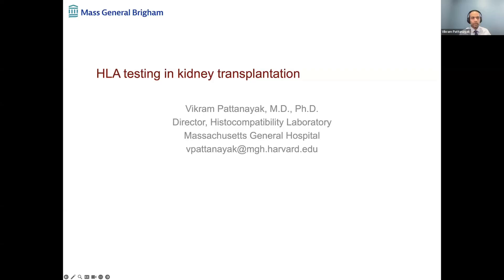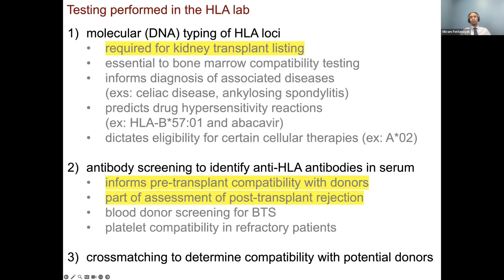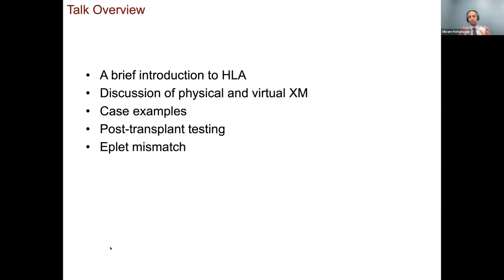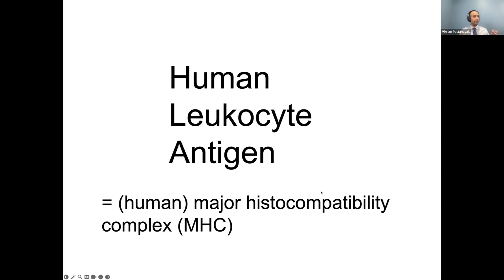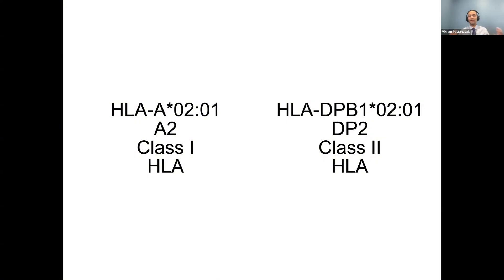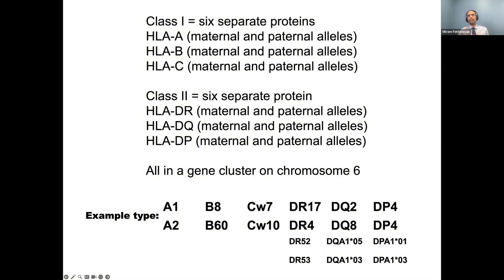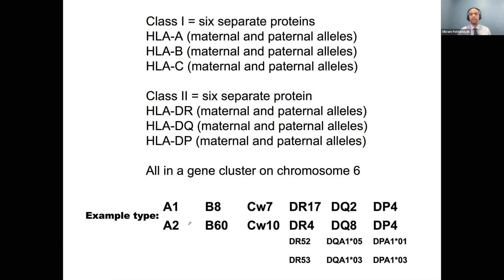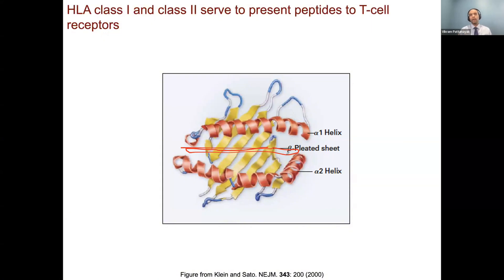HLA Testing in Kidney Transplantation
Speaker:
Vikram Pattanayak, MD, PhD
Director, HLA lab
Massachusetts General Hospital
Instructor in Pathology

Moderador:
Ayman Al Jurdi
Instructor in Medicine
Transplant and Glomerular Disease Nephrologist